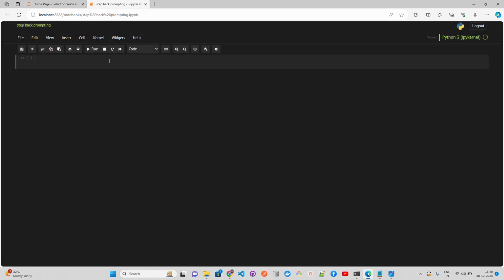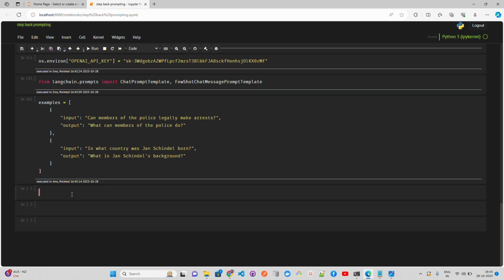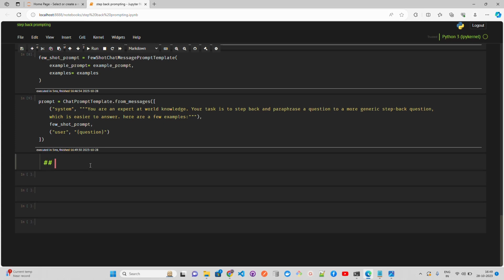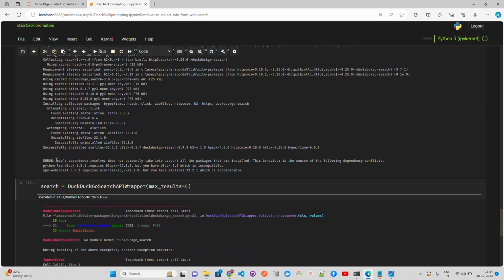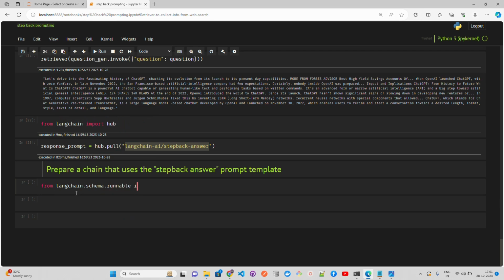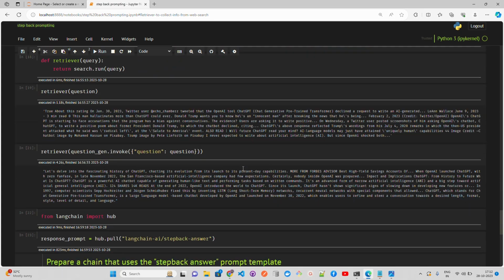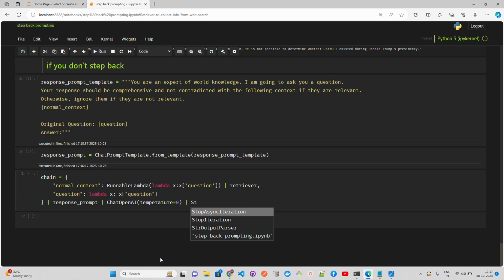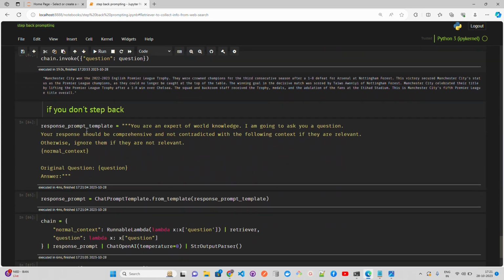Mastering DeepMind's Advanced Prompt Technique: Step-Back Prompting with LangChain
In this tutorial video, I'll guide you through the Step Back Prompting technique, recently discovered by Google's DeepMind. Step-back prompting is an advanced prompting method that allows Language Models (LLMs) to abstract high-level concepts and derive first principles from specific instances. With this technique, you can harness the power of LangChain, an orchestration framework, to implement Step-Back Prompting in your own projects.

By watching this video, you'll learn how to utilize Step-Back Prompting to guide LLMs in reasoning, significantly enhancing their performance across a range of challenging tasks such as STEM, Knowledge QA, and Multi-Hop Reasoning.

If you're passionate about cutting-edge Generative AI techniques and want to take your LLM-powered projects to the next level, don't forget to like this video, leave a comment with your thoughts or questions, and subscribe to my channel for more exciting tutorials and updates.  🔍🧠🚀